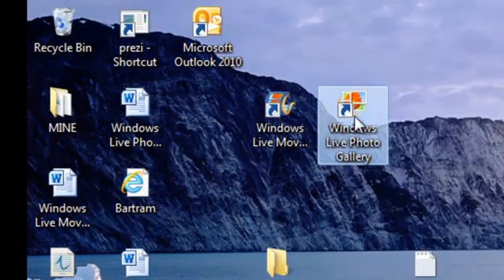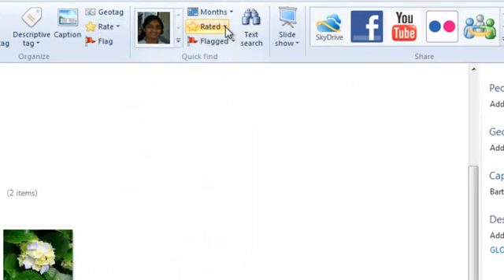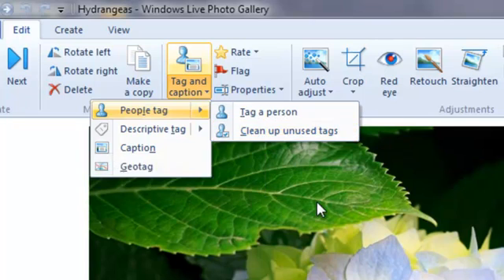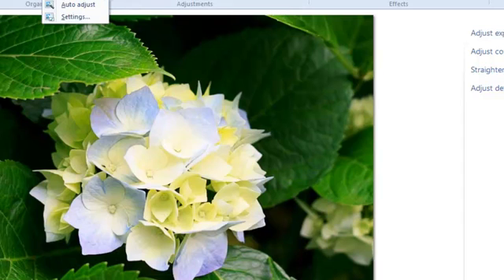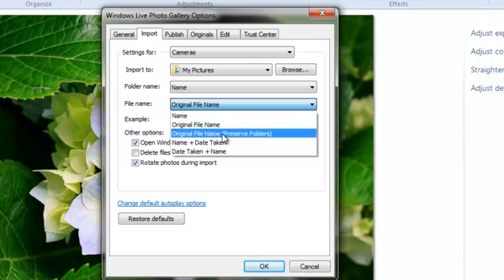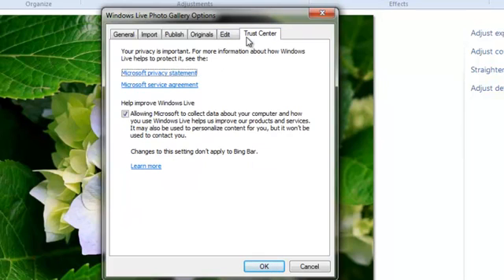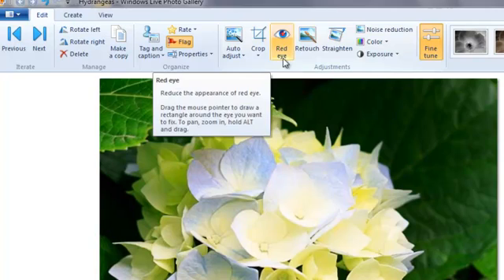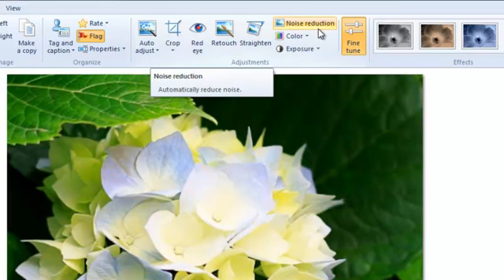Windows Live Photo Gallery Part 1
Windows Live Photo Gallery Tutorial Part 1 of 5